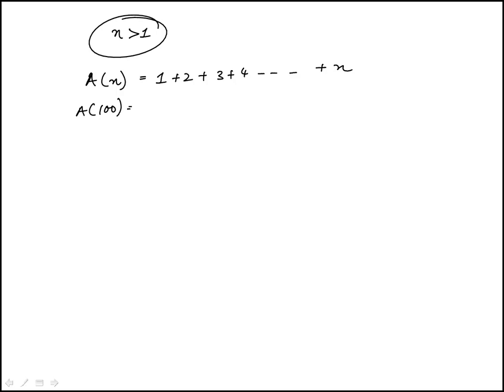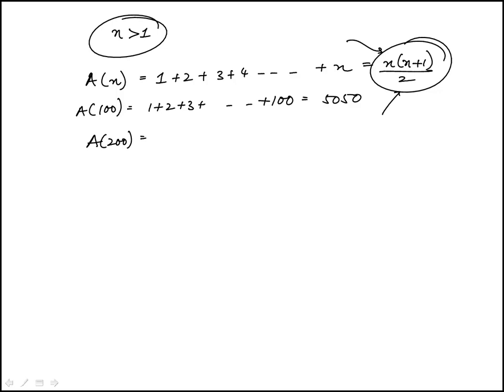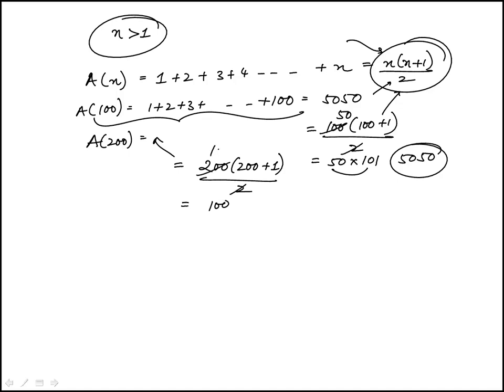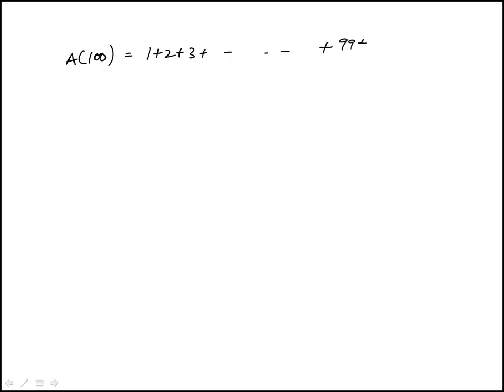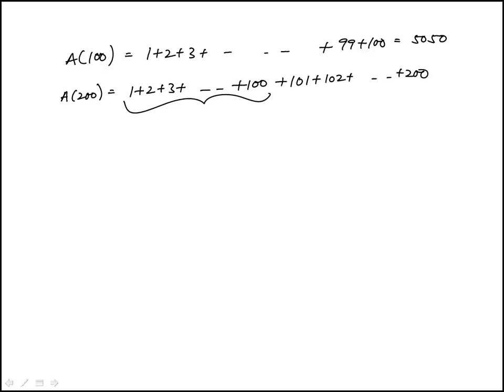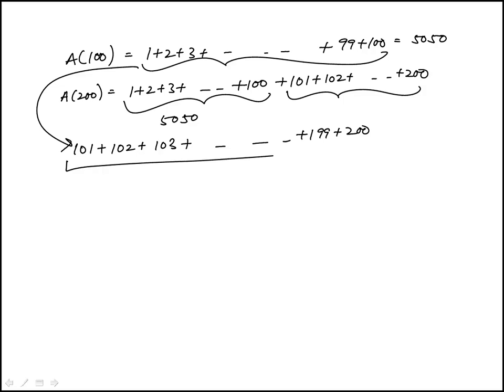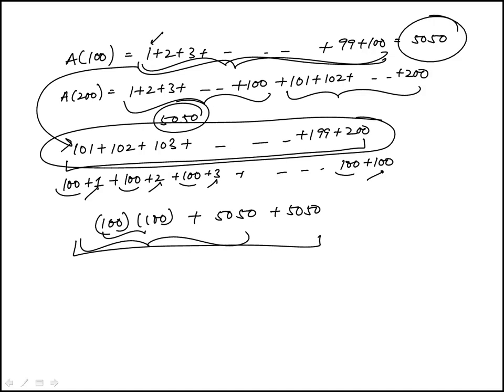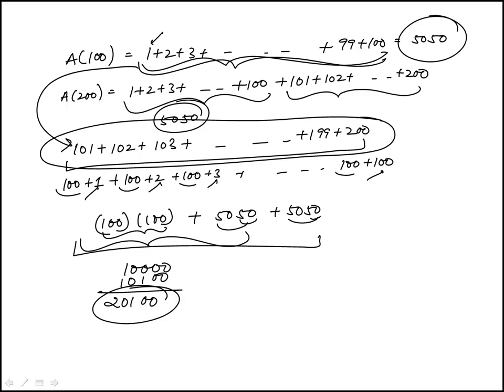Question 08 Arithmetic Official GRE Quantitative Reasoning Practice Questions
Arithmetic Practice Questions from Official GRE Quantitative Reasoning 2nd Edition: Video explanations to all 19 questions from the official GRE guide. Link to Official GRE Quantitative Reasoning Practice Questions on Amazon